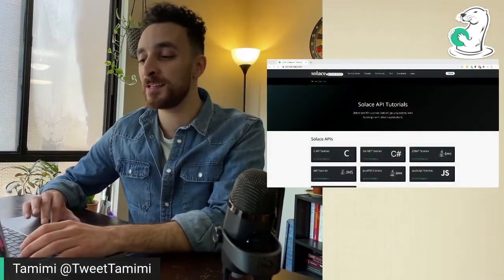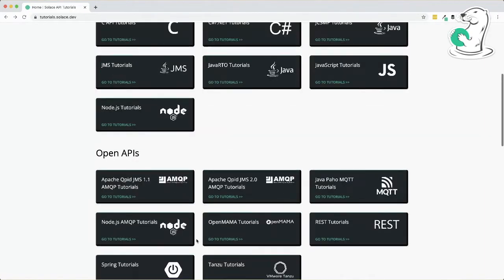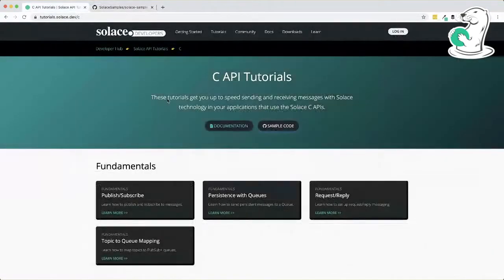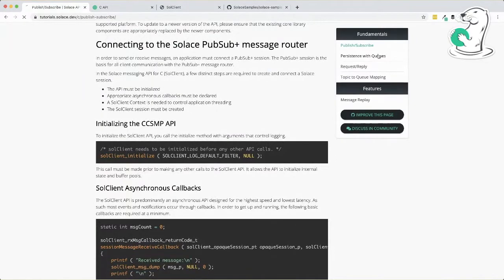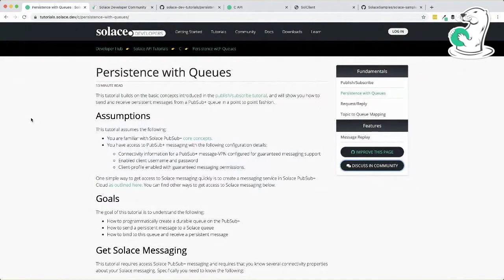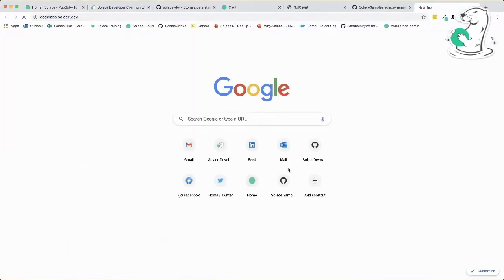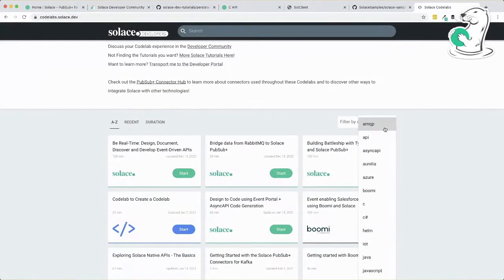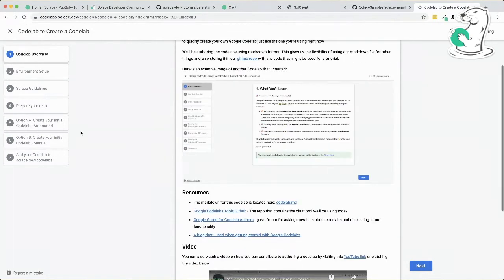Solace Connect | The Solace Community GitHub Organization in 6 Minutes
The Developer Relations team at Solace recently launched the Solace Community GitHub organization which offers community-supported, authored, and maintained open source projects.

In this talk, Marc DiPasquale and Tamimi Ahmad give an introduction to this organization, talk about how and what to contribute, and discuss the projects that have already been contributed!